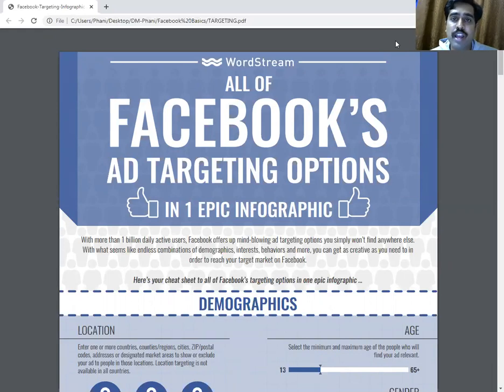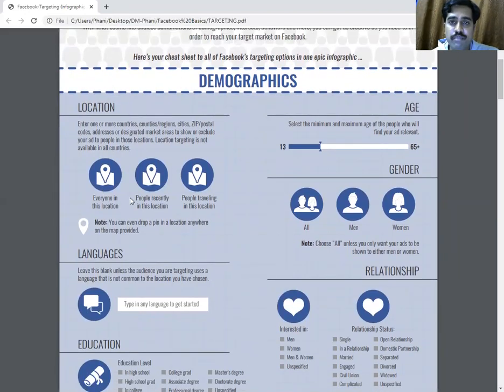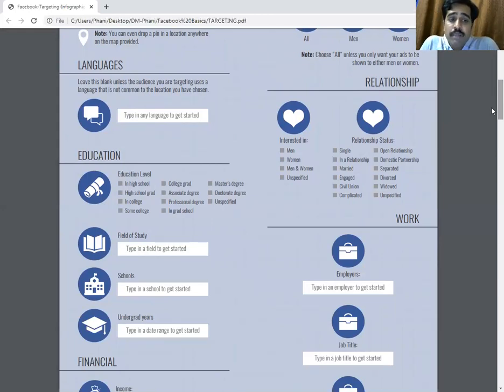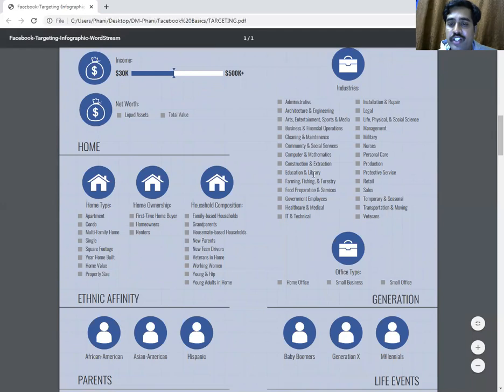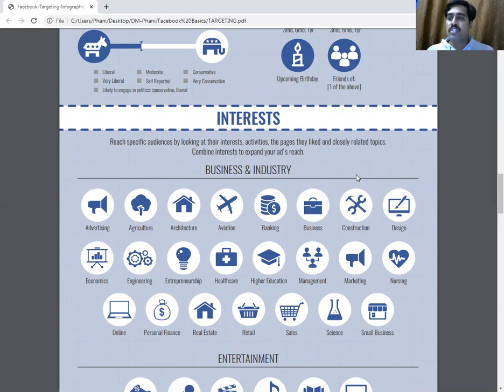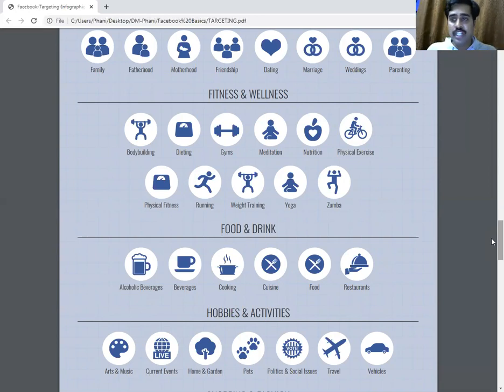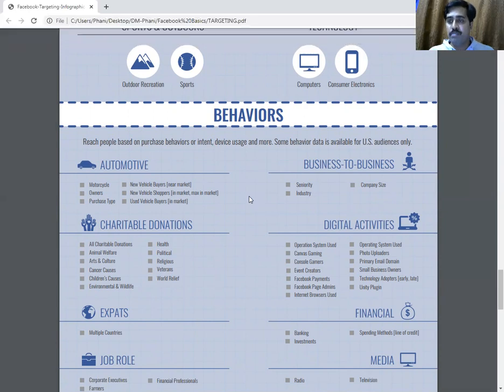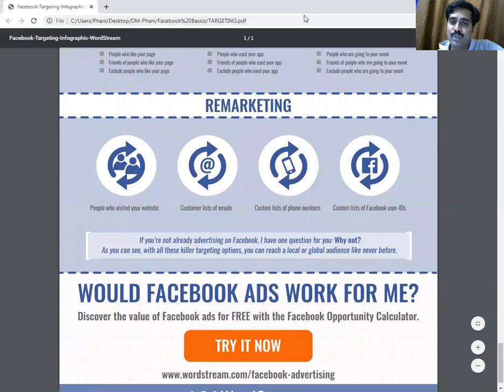Part 1- Facebook Advertising Basics-Reaching your Local or Global Target Audience is easy.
This video throws light on how Facebook advertising works. If you want to be a master of SEM, (ie paid form of marketing) using Facebook which has a reach proximity to  more than 1 Billion daily active users, Unlock the power of targeting your audience based on their Demographic, Interest or Behavior and generate Leads by running Campaigns.